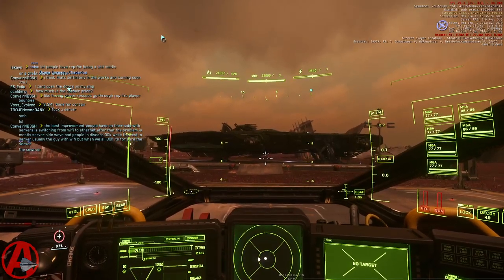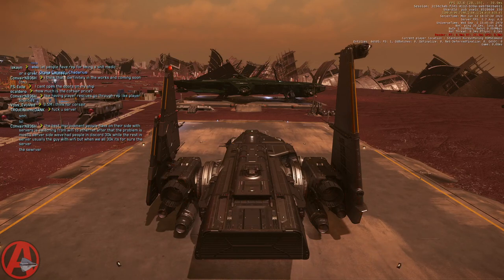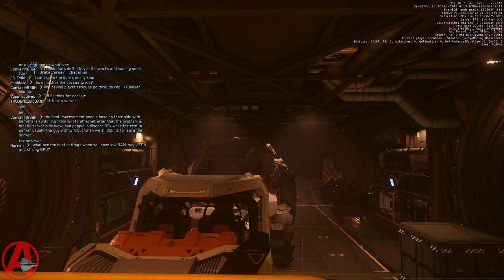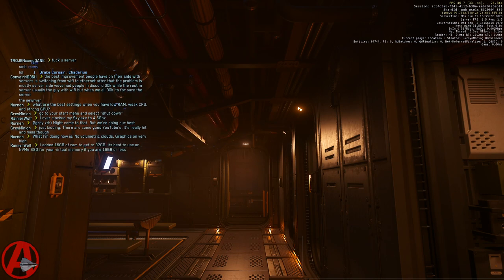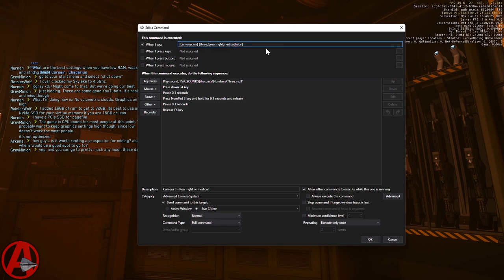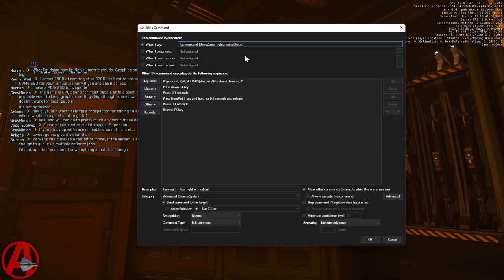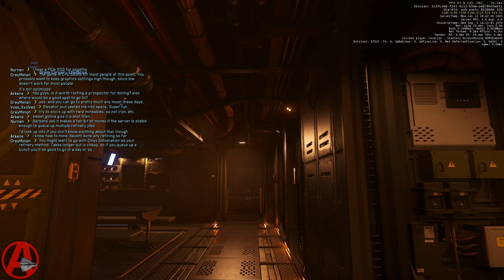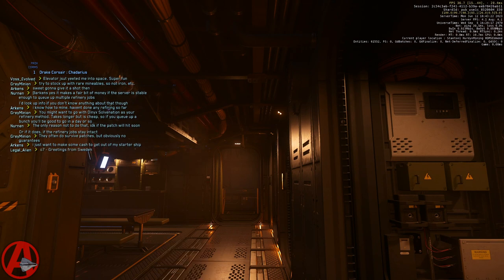Star Citizen: 3.19 VoiceAttack Update - Security Cameras!